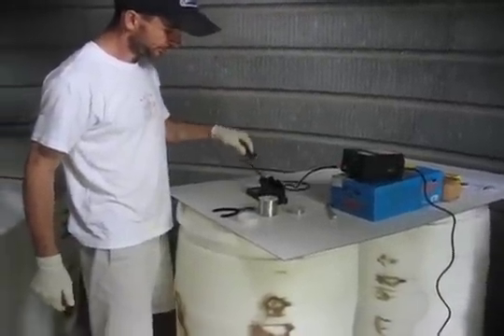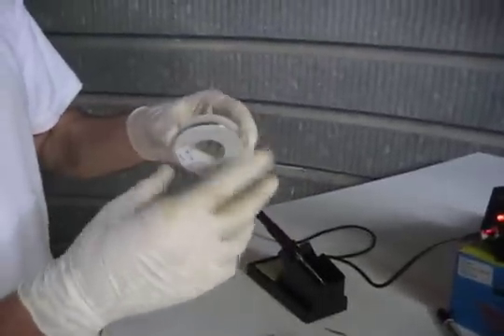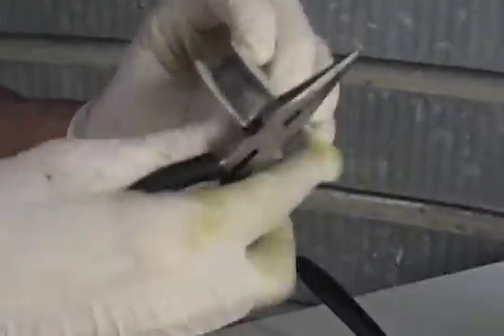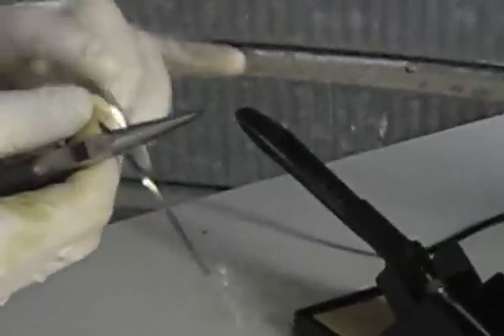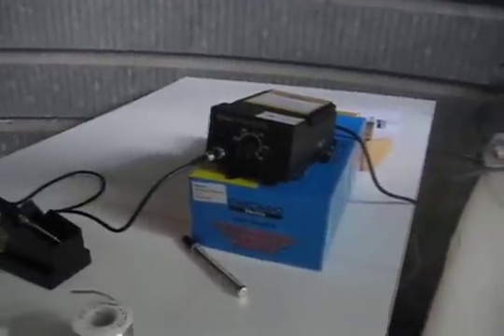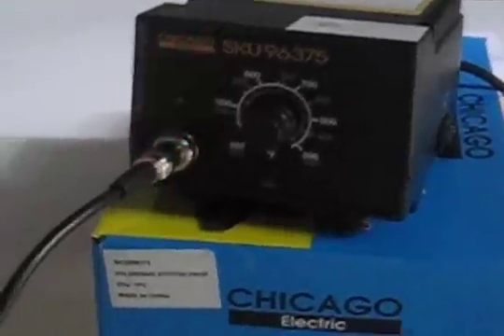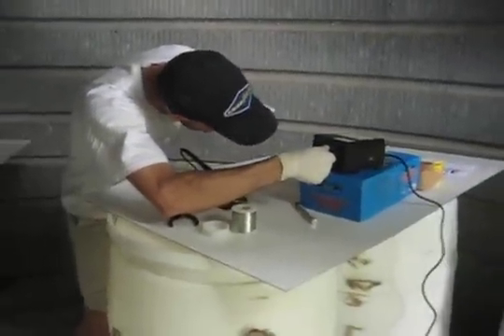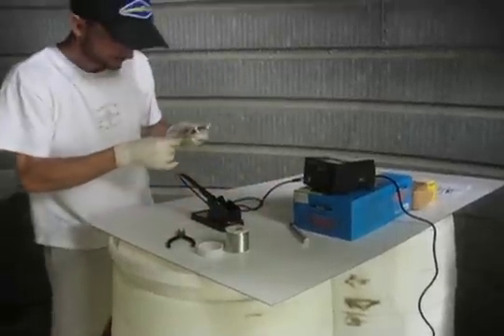Solar Panel Construction 1 - Open Source Ecology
This shows how to solder solar cell ribbon to solar cells. Part 1.

We are looking for people who are interested in building the world's first replicable open source self-sufficient decentralized high appropriate tech permaculture village - to transcend survival and evolve to freedom.